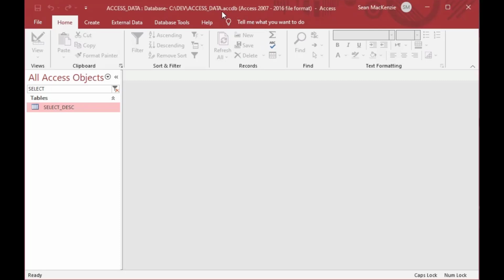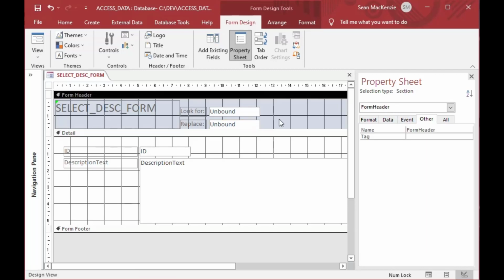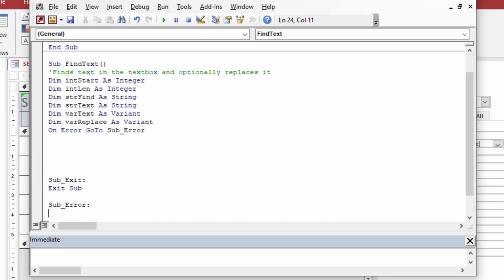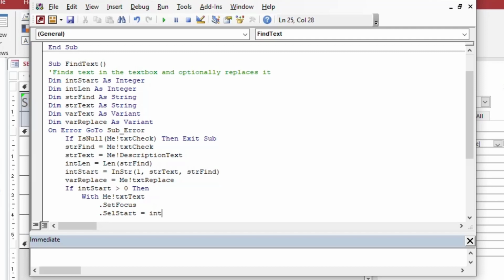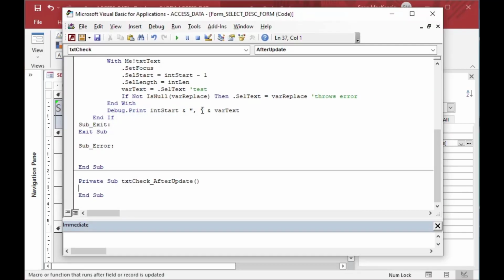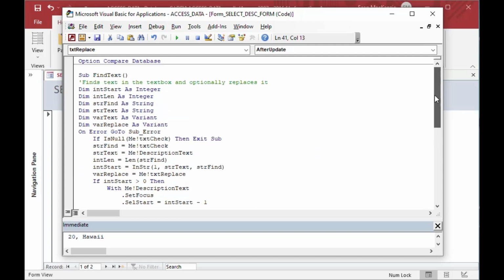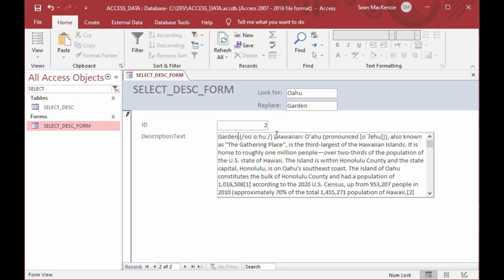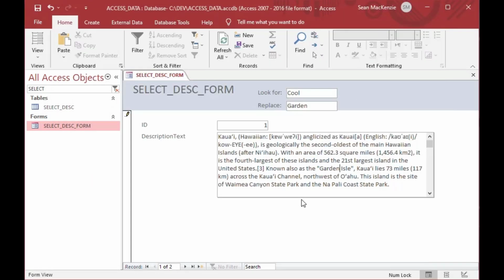How to Make Changes to Text in a Textbox in Microsoft Access Using SelStart and SelText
In this video, we're going to look at how to find some text in a textbox and replace it with other text, or insert text into the text of a textbox. This is a handy technique that you can use on forms for your users to make changes in blocks of text as they work. We'll use the SelStart and SelText properties of the textbox to perform this task.

How to Run Code as Your MS Access Form Opens - On Open, On Load, and On Current